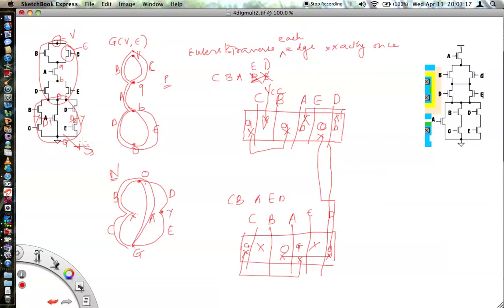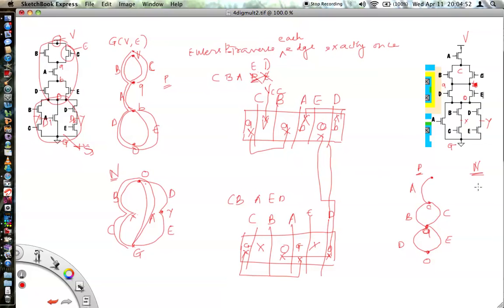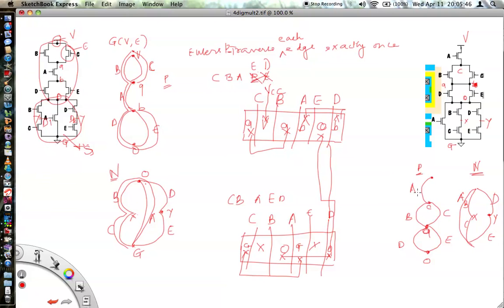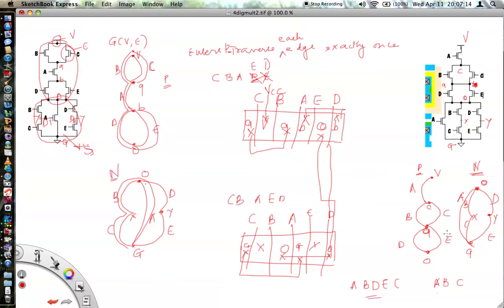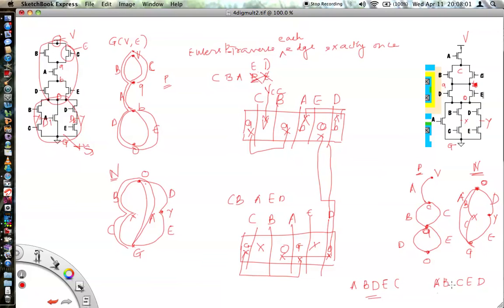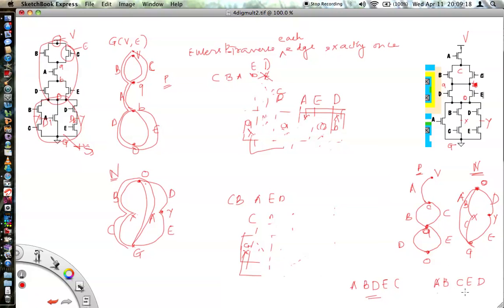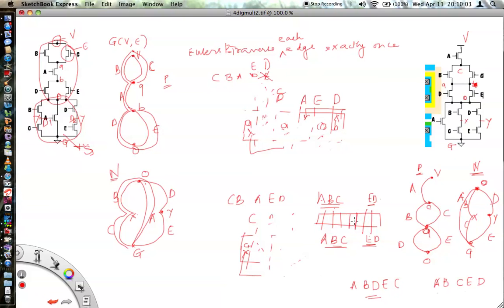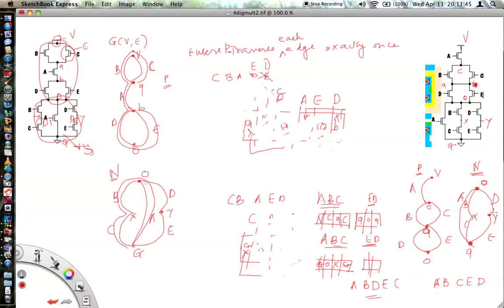Drawing CMOS Layout Part 2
CMOS Layout, Stick Diagram and graph, Finding Euler's Path